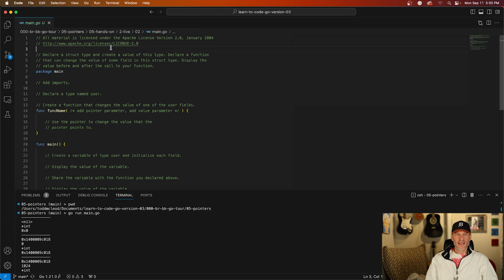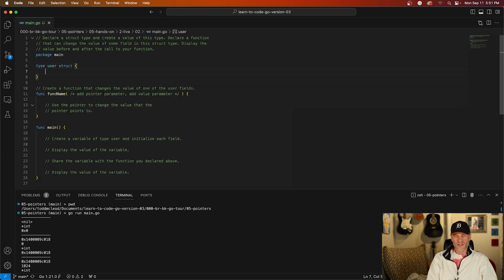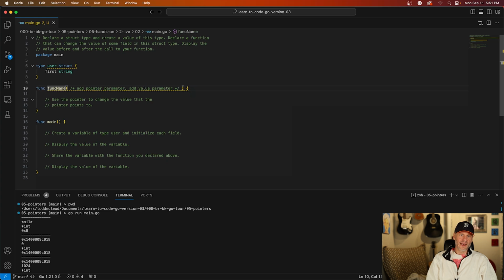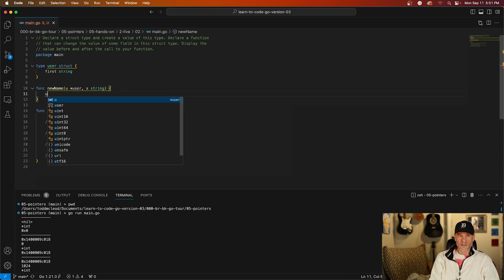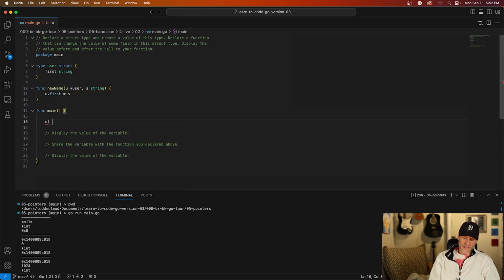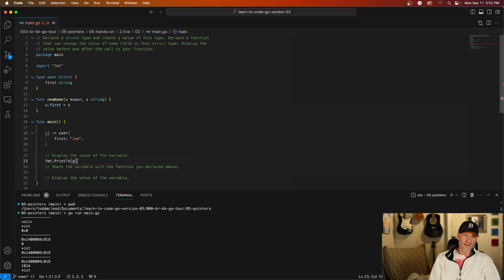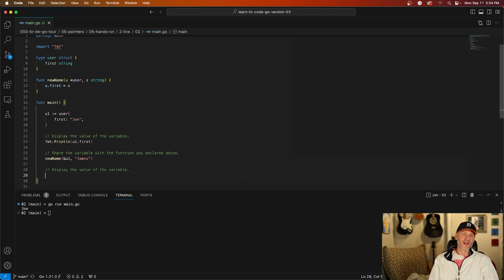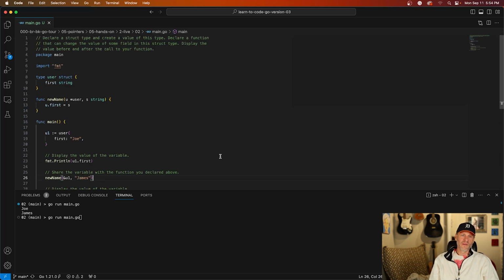☀️🌴 The Ultimate Go Tour #11 ❤️ Pointers Example 2 🔥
Dive into the Go programming language as we explore pointers, structs, and more! This video is a part of our Ultimate Go Tour series, aiming to deepen your knowledge in golang

look in the "000-br-bk-go-tour" folder